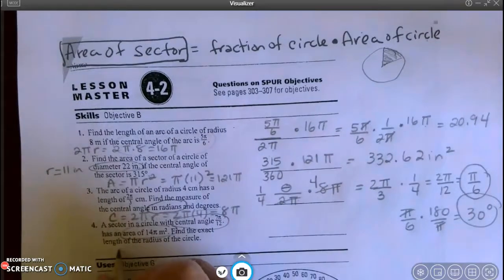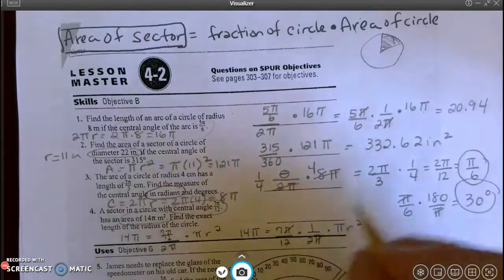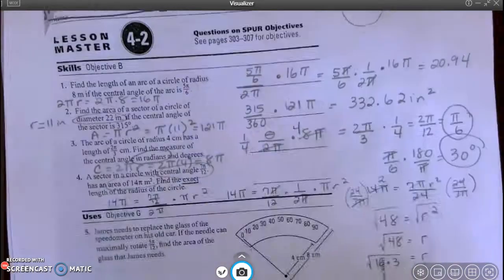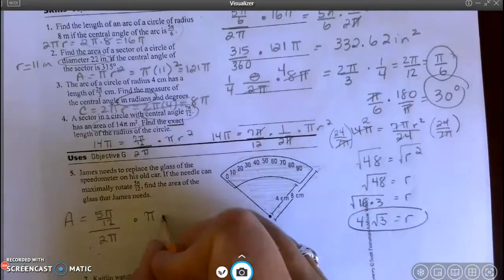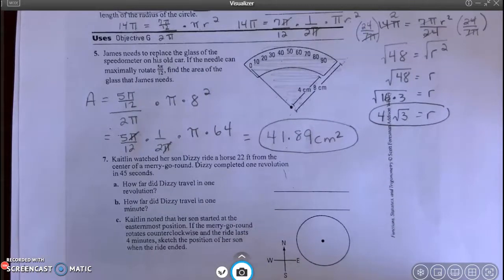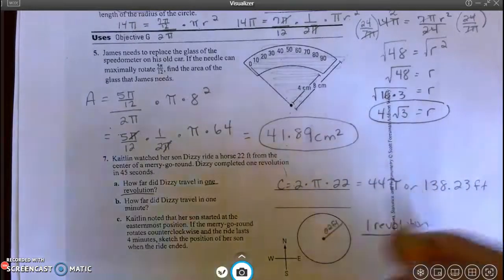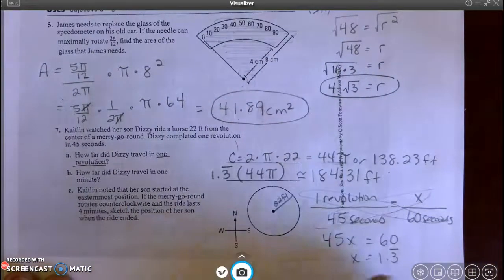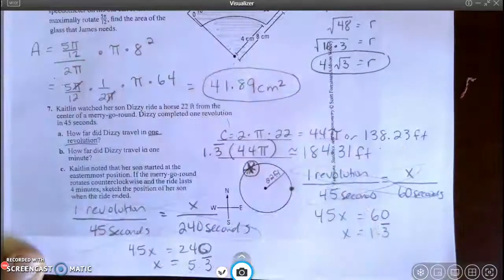4.2 Lesson Master (#4-7)